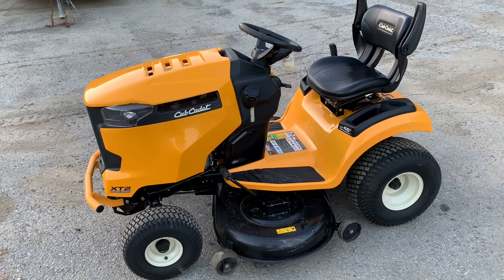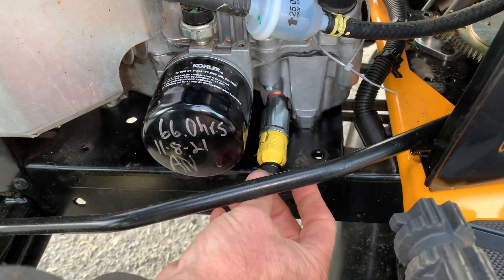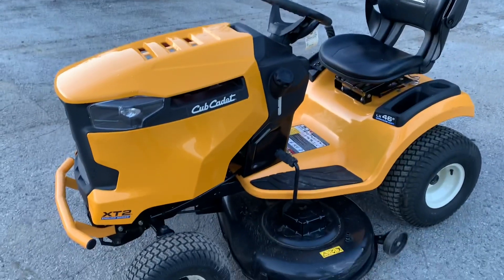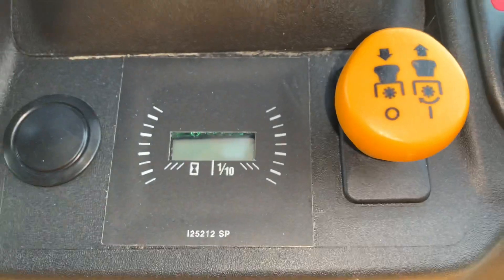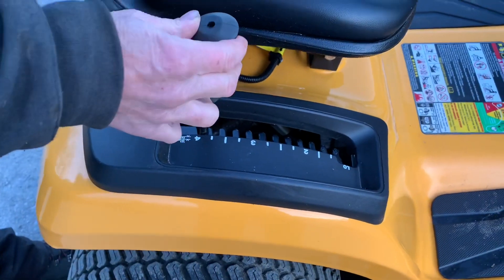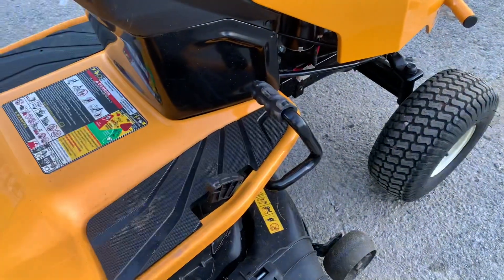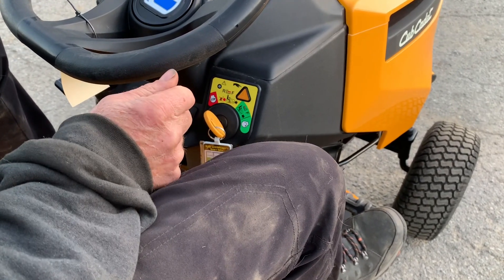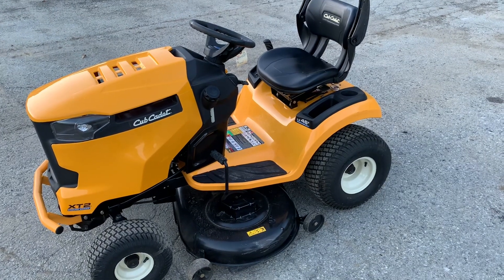How to Start and Operate a Cub Cadet XT2 Lawn Tractor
How to Start and Operate a Cub Cadet XT2 Lawn Tractor with a LX46” mower deck.
Kohler KT 735 7000 series twin cylinder engine.